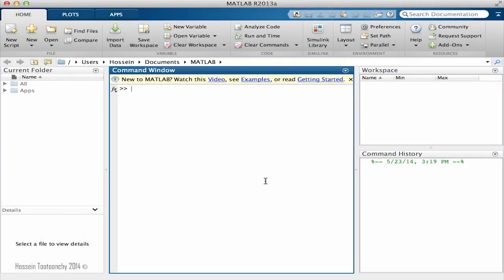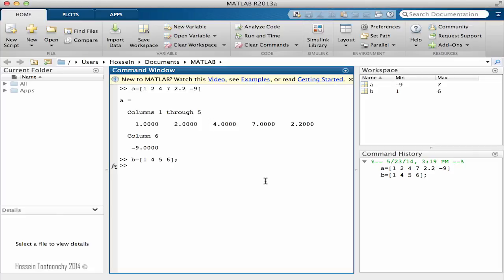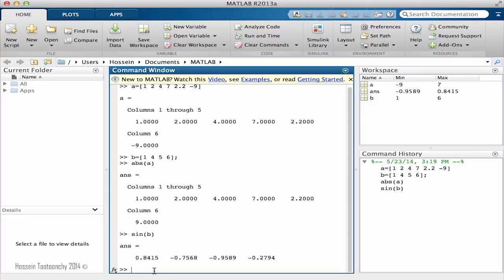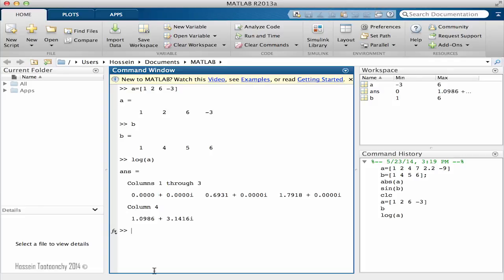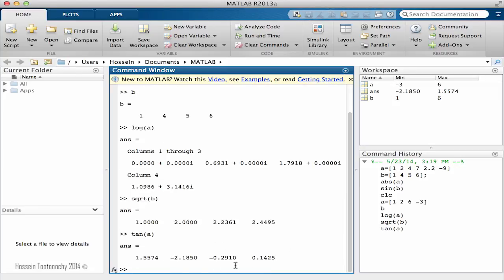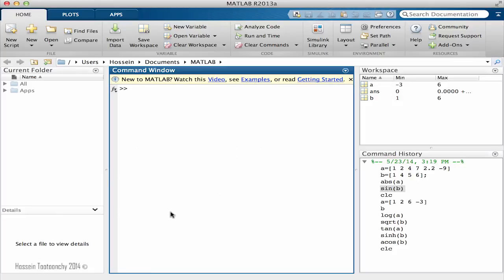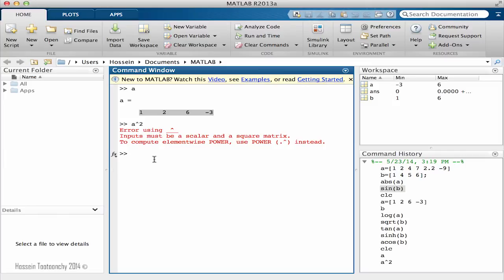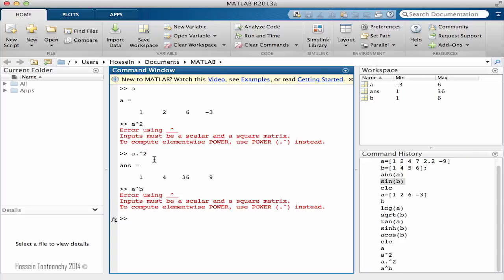Learning MathLAB Programming x35 Mathematical Calculations Vectors